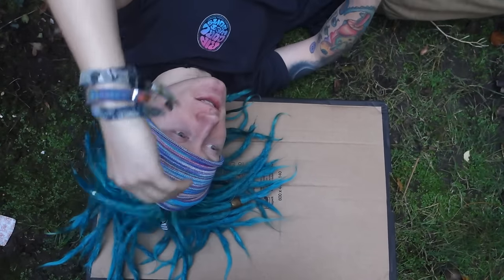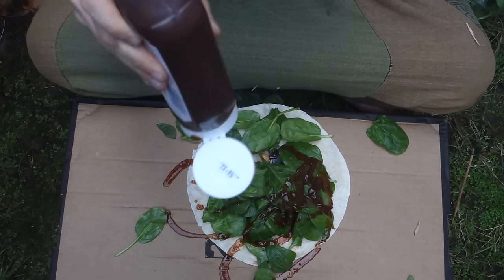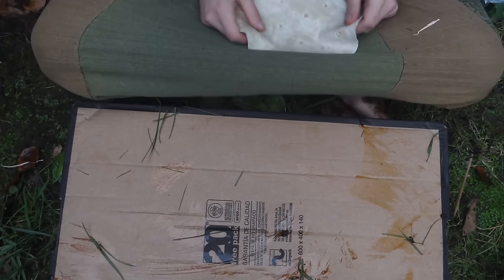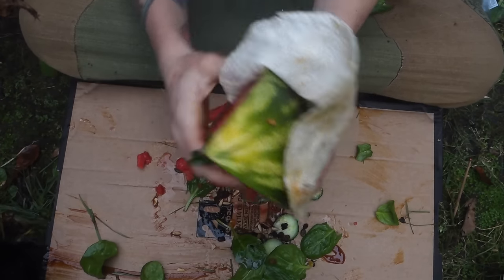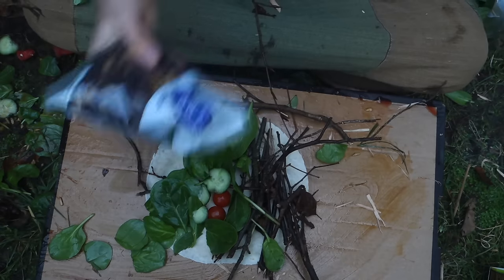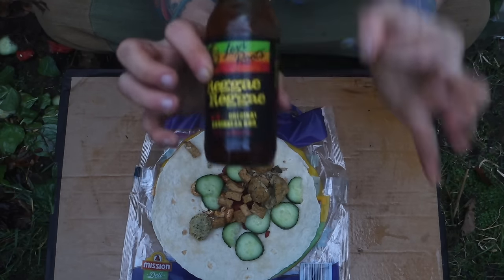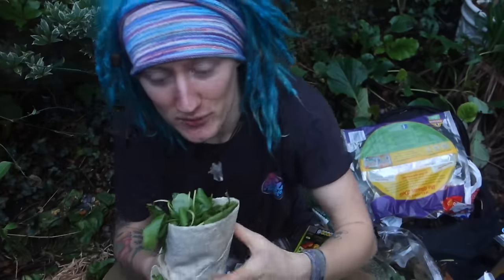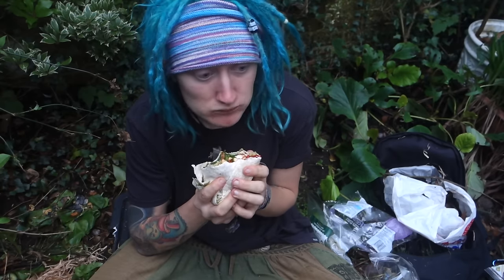How To Make Delicious Vegan Wraps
A question i get asked every single day: "JASON WHAT GOES IN YOUR VEGAN WRAPS?" well let me show you ( ͡° ͜ʖ ͡°)

if you see this comment jason is a mushroom